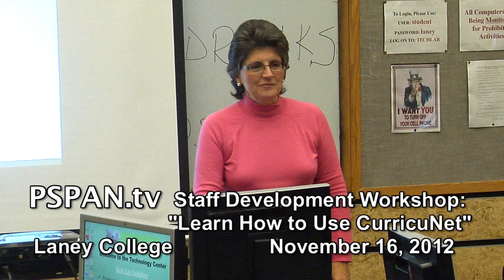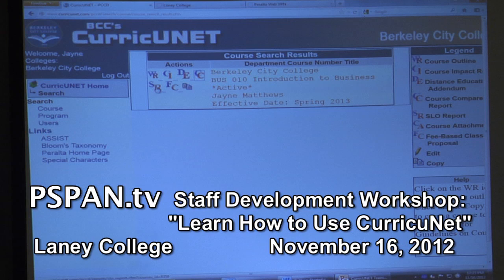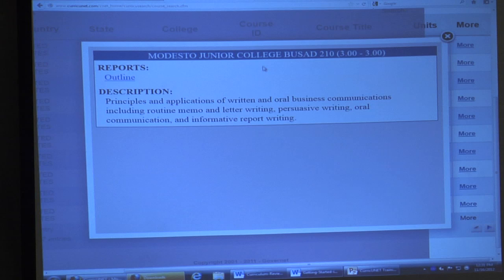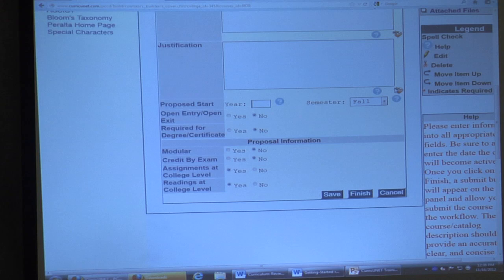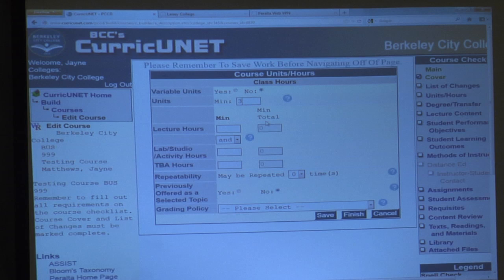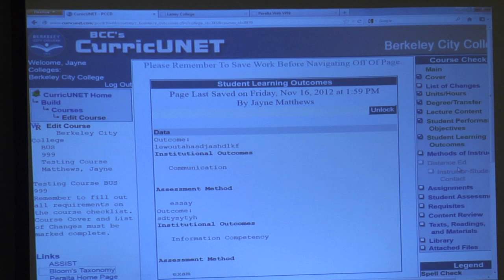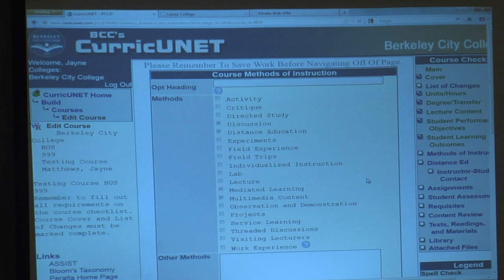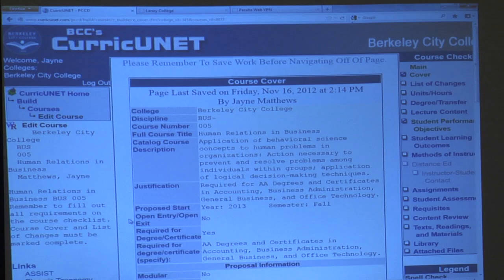P-SPAN #288: How to Use CurricuNet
"How to Use CurricuNet," a workshop taught by Jayne Matthews,  Berkeley City College, Business Facility. This Staff Development event took place at Laney College, on November 16, 2012.